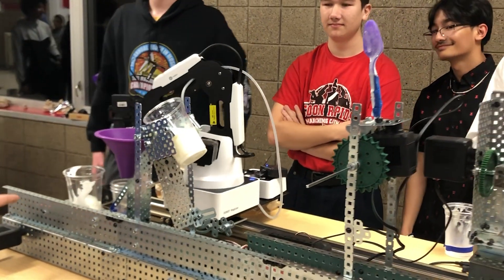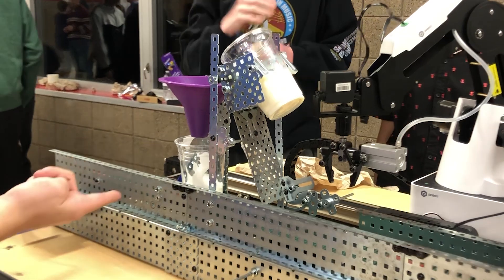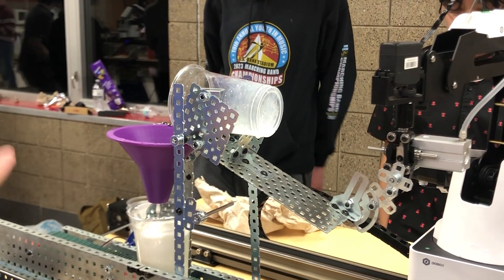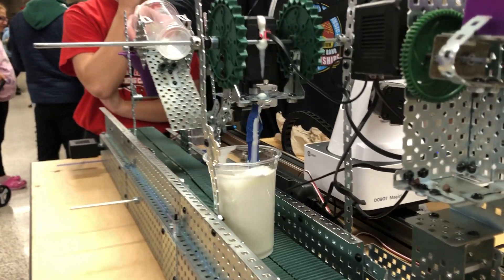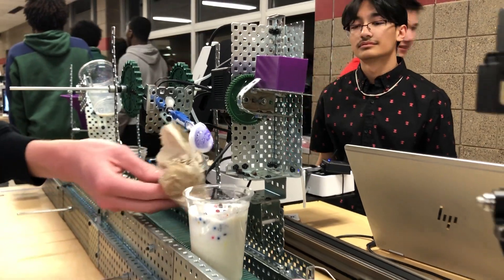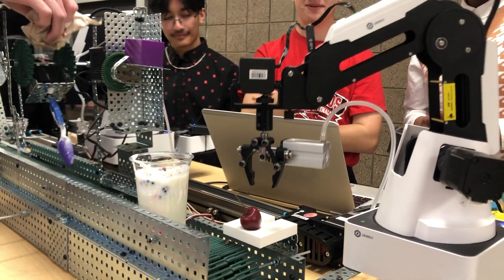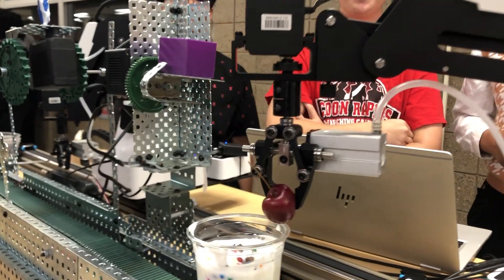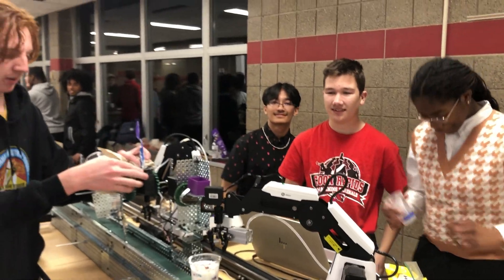2024 Coon Rapids High School Computer Integration Manufacturing showcase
On March 4, 2024, students enrolled in the Computer Integration Manufacturing class at Coon Rapids High School - Center for Biomedical Sciences and Engineering hosted a showcase night to present their projects. CRHS sophomore Alexander Rodriguez walks through his team's project of an automated milkshake assembly line.